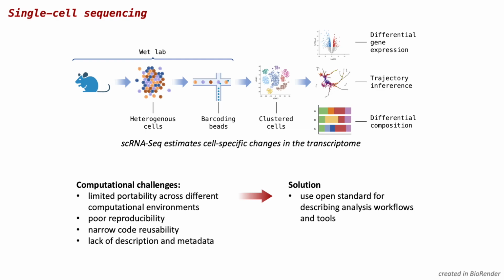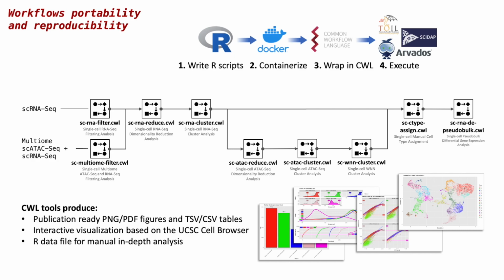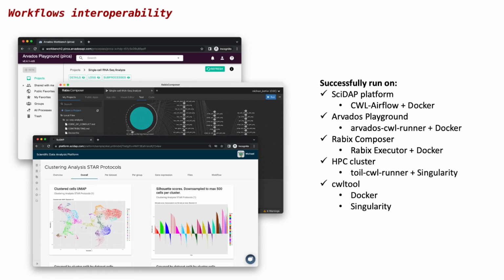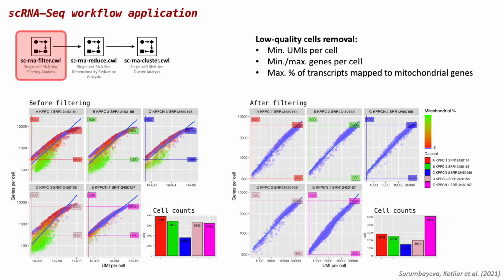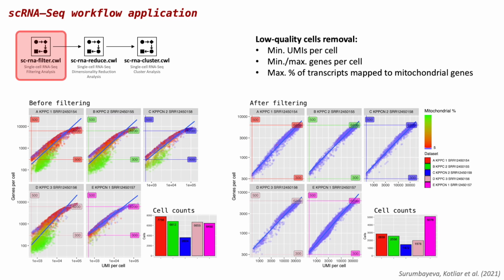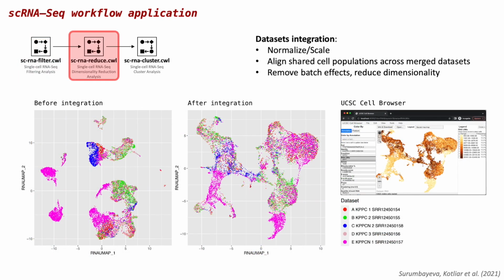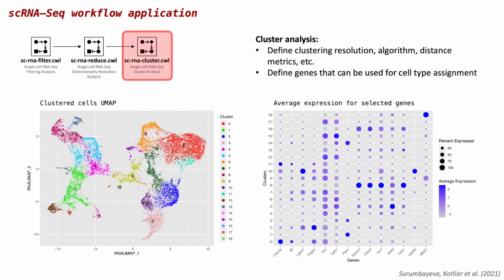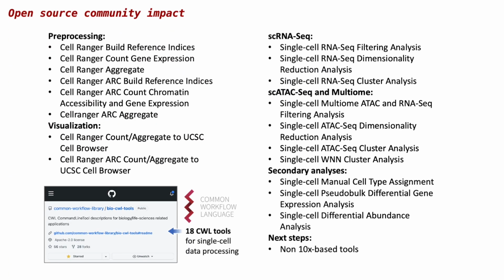CWL toolkit for single-cell sequencing data analysis - Michael Kotliar - BOSC - Abstract - ISMB 2022